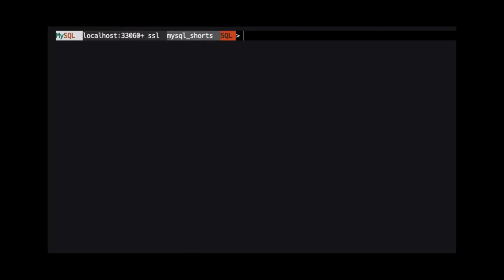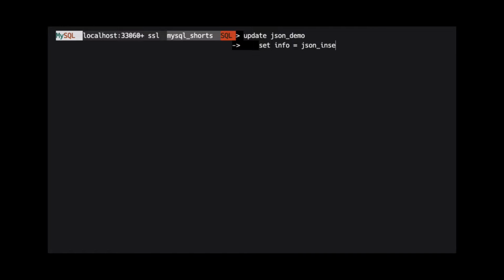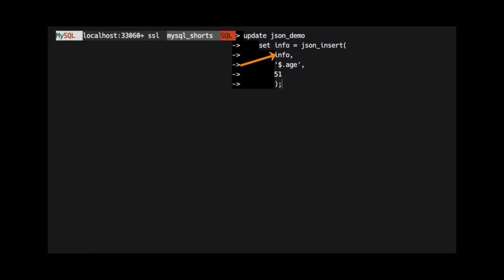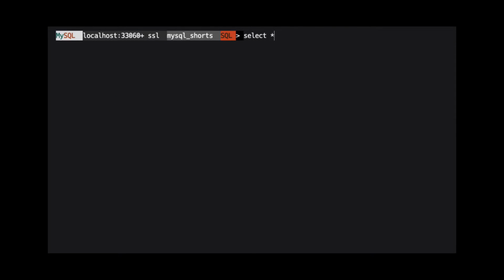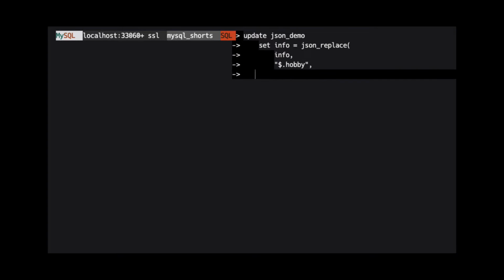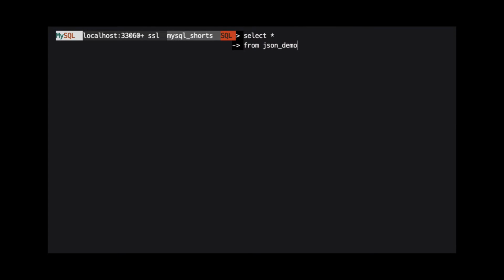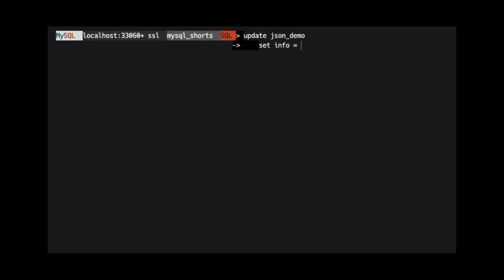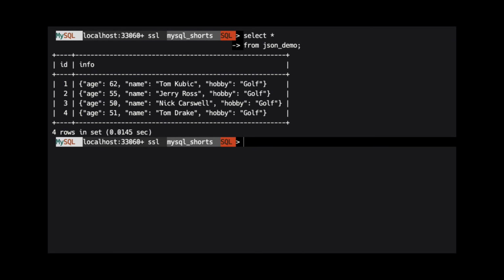Episode-040 - Updating JSON Data in MySQL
This video shows demos of how to update JSON data in MySQL using the json_insert(), json_replace(), and json_set() functions.